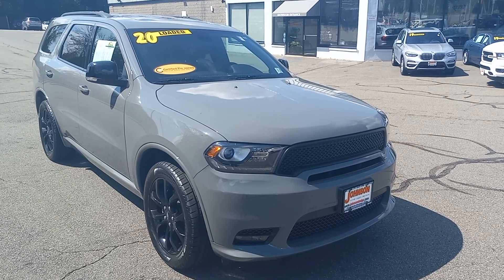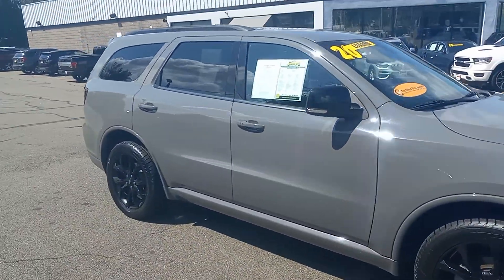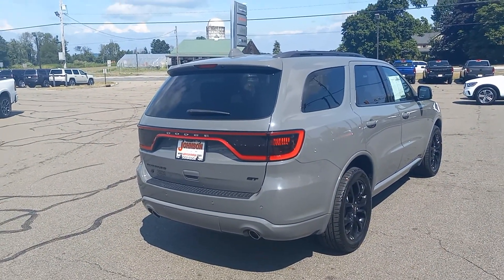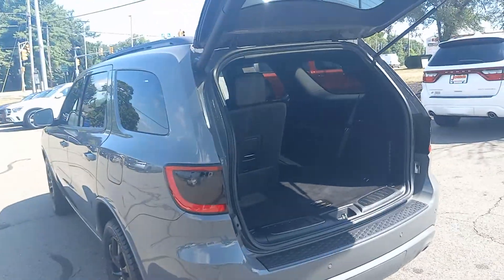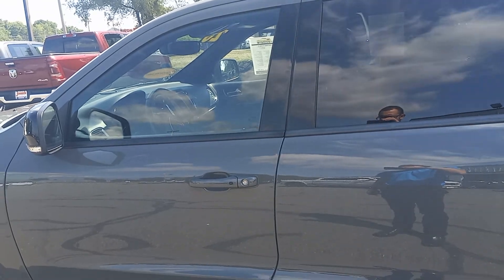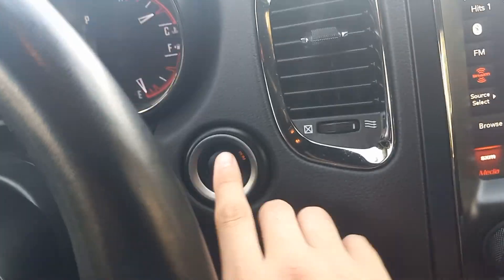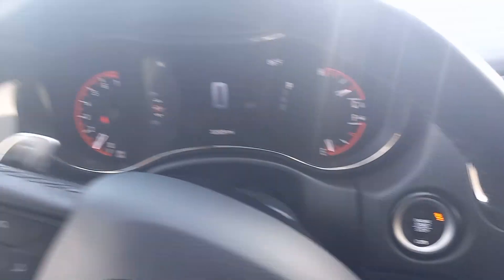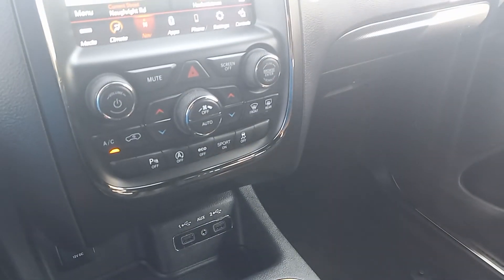Our 2020 Dodge Durango GT at Johnson Dodge